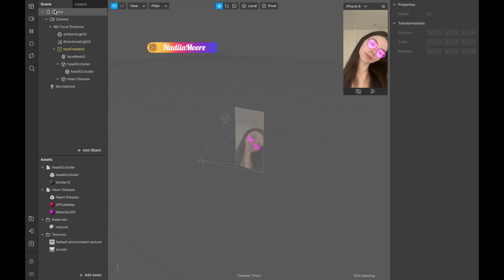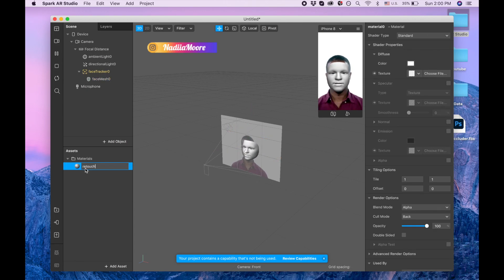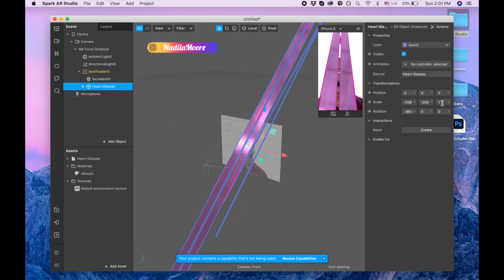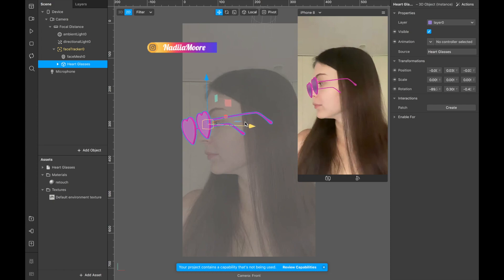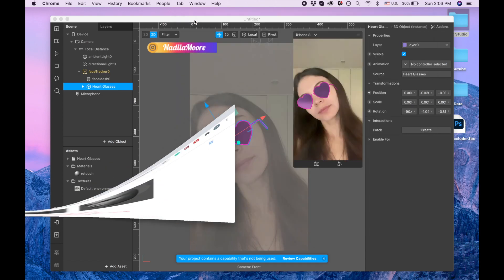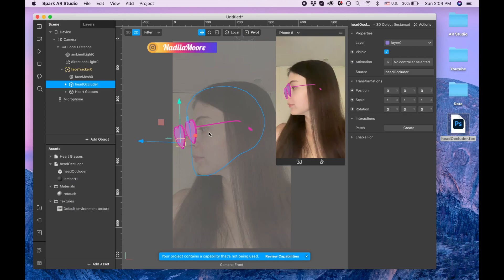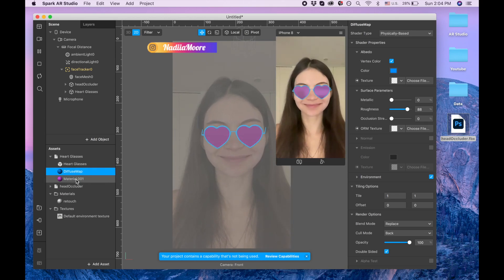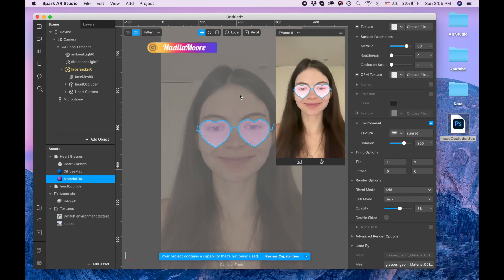How to add 3D glasses for Instagram Filter in Spark Ar